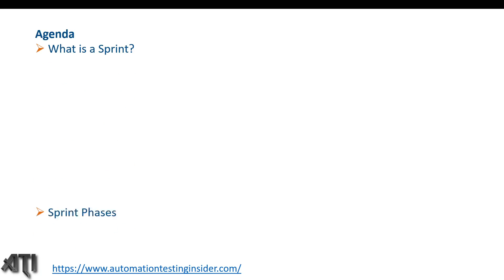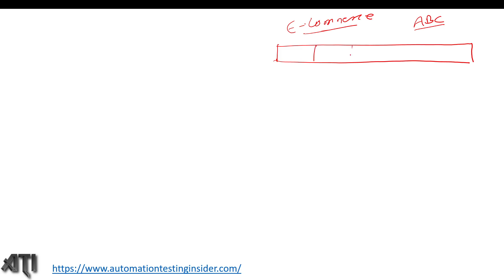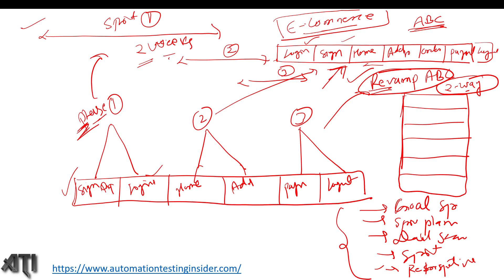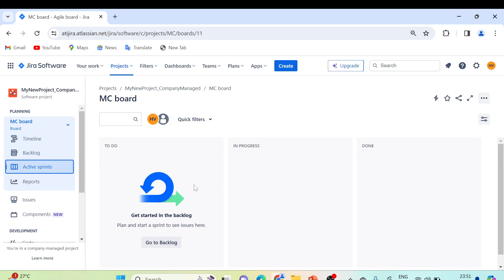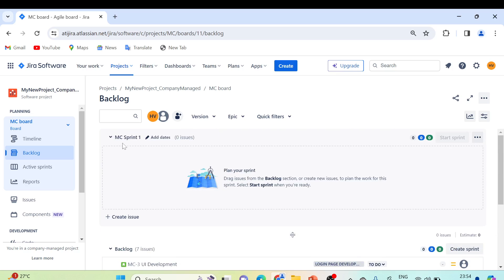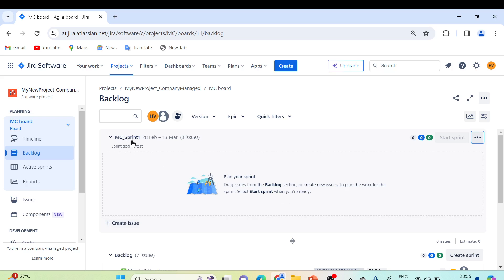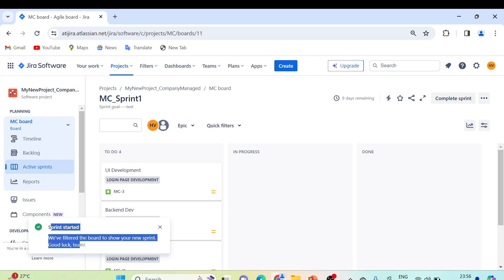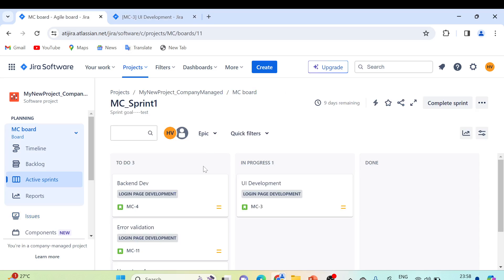#8. How to Start a Sprint in JIRA ?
In this video, we will discuss about sprint setup in jira.

Dive deep into the world of Agile project management with our latest video, "Mastering Sprints in JIRA: A Comprehensive Guide for Agile Teams". Whether you're new to JIRA or looking to refine your sprint management skills, this video is packed with insights, tips, and step-by-step tutorials to help you maximize your team's efficiency and productivity. From setting up your first sprint to tracking progress and optimizing workflows, we've got you covered. Join us as we explore the key features of JIRA Sprints and share best practices that will take your Agile project management to the next level.

JIRA tutorial

Sprint planning

JIRA for beginners

How to use JIRA

Sprint review

JIRA Agile workflow

Scrum methodology

JIRA best practices

Agile software development

JIRA
Agile
Sprint Planning
Scrum
Project Management
Agile Teams
Workflow Optimization
JIRA Tutorial
Sprint Review
JIRA Guide